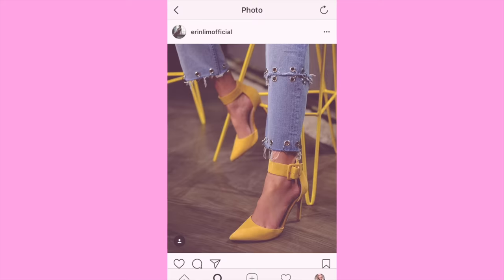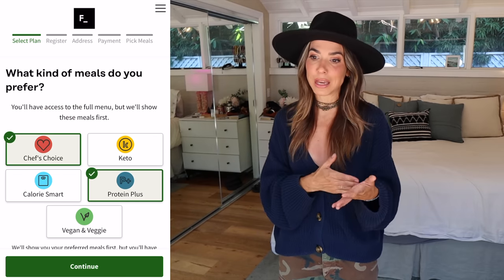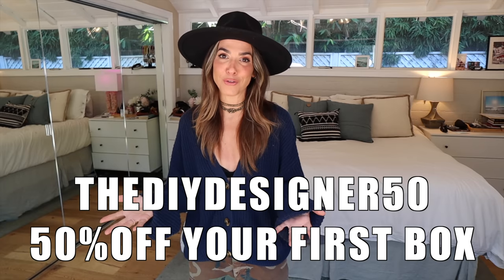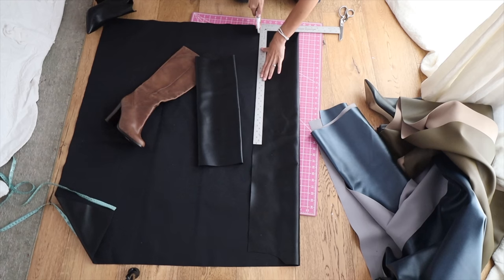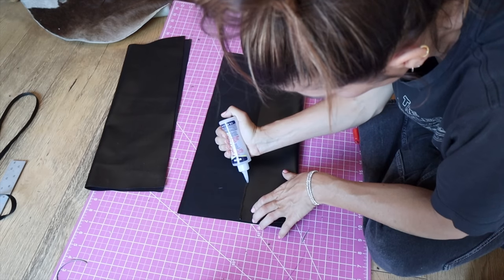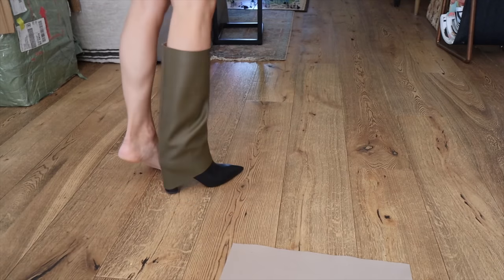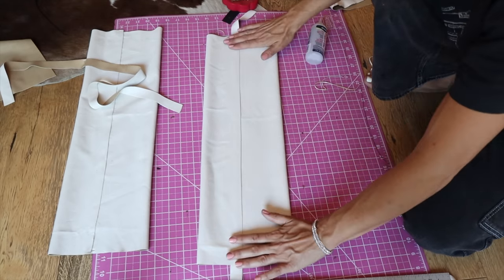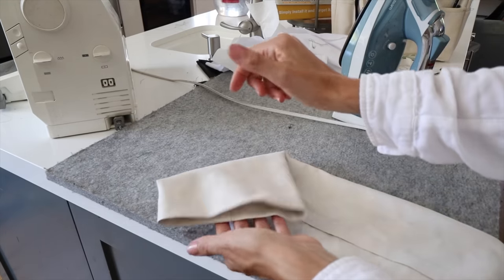MUST-DO DIY!!! No-Sew Fold Over Boot Covers!| w/ Orly Shani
IMPORTANT TIP - Test the fabric glue on your material first. Some faux leather might need e6000 instead.

Well, well, well. This is legit my top 5 favorite DIYs of all time and that's strictly because the final result is so epic! I anticipated the pattern for this to be so difficult. In order to make it fit at the calf, then tighter at the ankle then fit around the boot... it seemed so complicated. It took me 1 minute to figure out and better yet, ITS NO-SEW!!!
I will show you how you can sew in a lining, if you want to do that. But keep in mind,  faux leather is fabric on the back side, so you dont really need to.
We will clean up that back seam with a decorative detail that not only strengthens the seam but looks profesh.
I am making 3 pairs of boots in this video so feel free to pick and choose what you like!

MATERIALS
1/2 yard of leather of your choice - I chose Faux
Rotary Blade (optional)
Ruler (optional)
Cutting Mat (optional)
Or Fabric Scissors
Fabric Glue